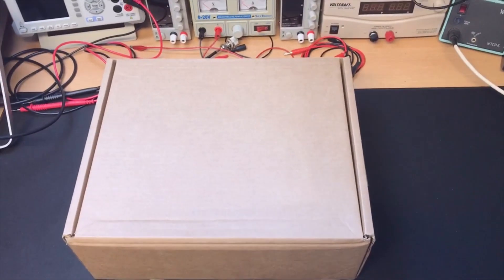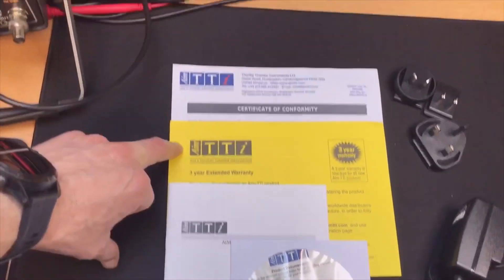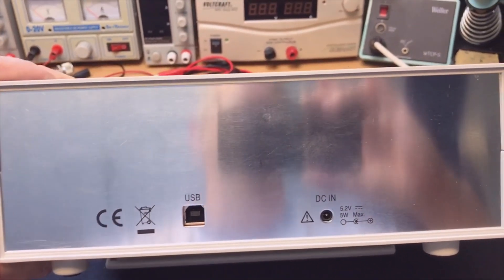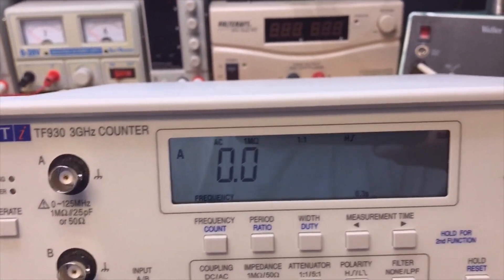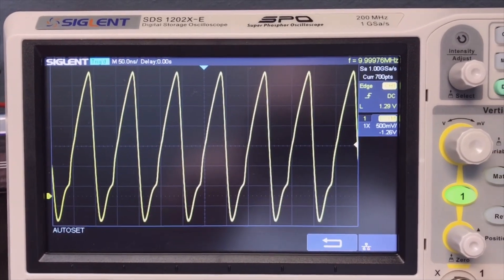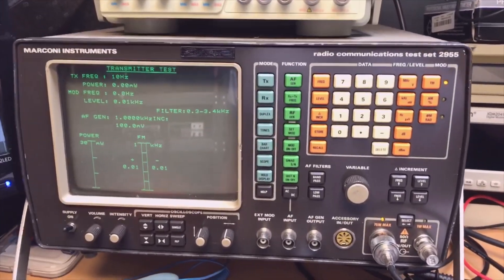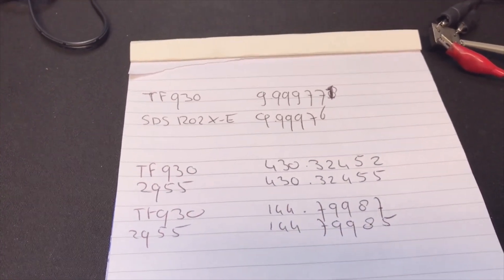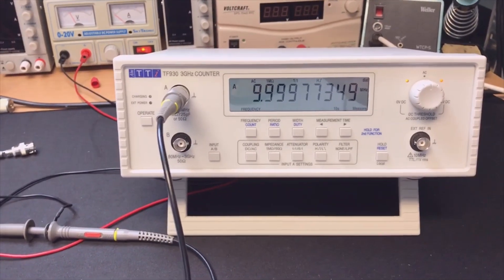#011 Review TTi TF930 3Ghz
Review about the Aim  TTi TF930 3Ghz version.
Review, compare, wishes to improve...